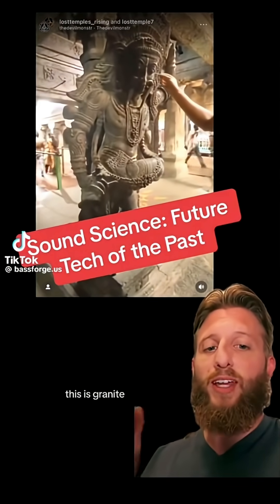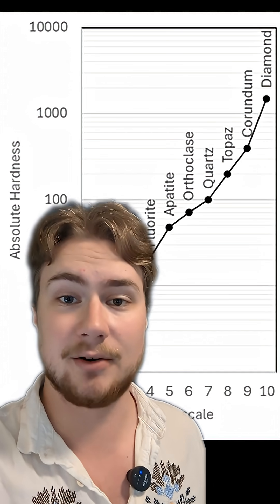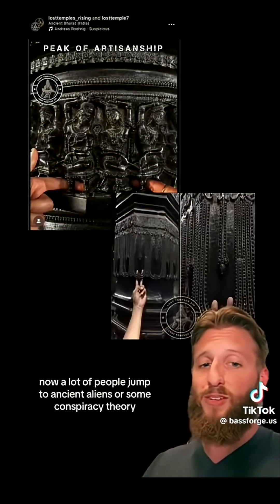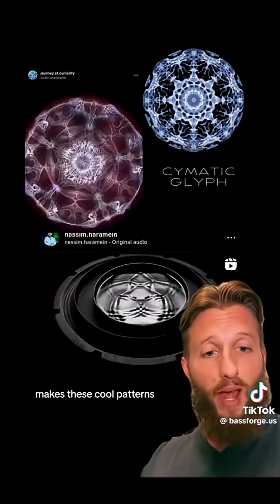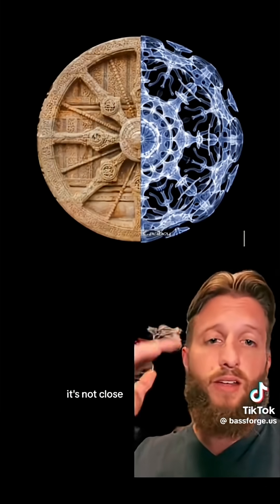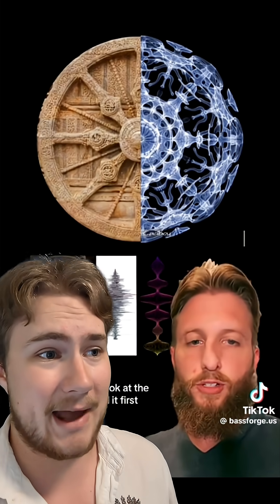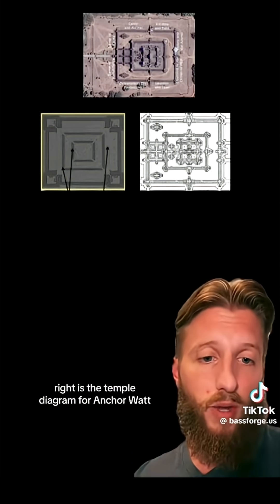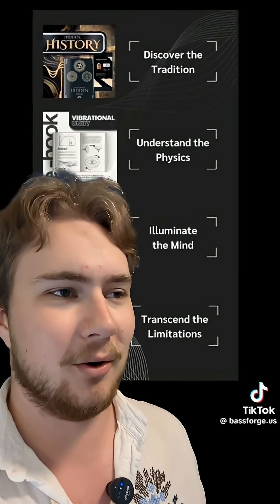You've got to be kidding me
Were Ancient Temples built with sound? Was Angkor Watt a timekeeping device?? No. No they weren't, and no it wasn't.